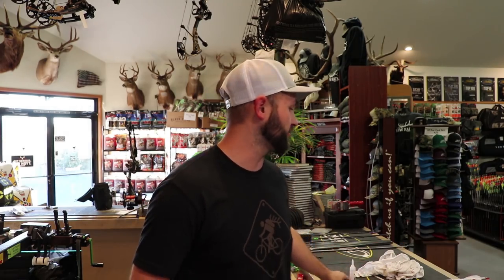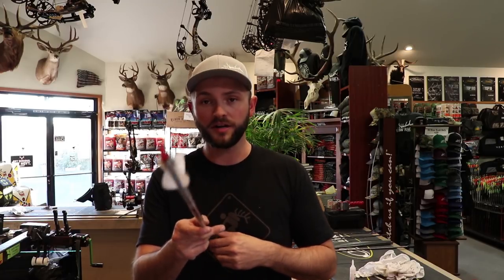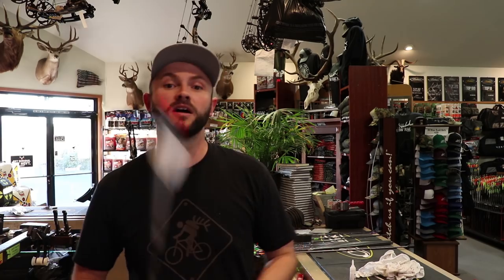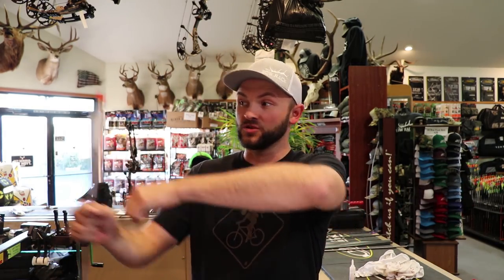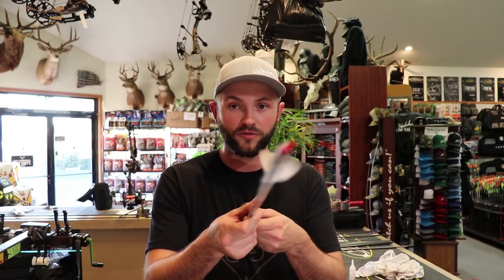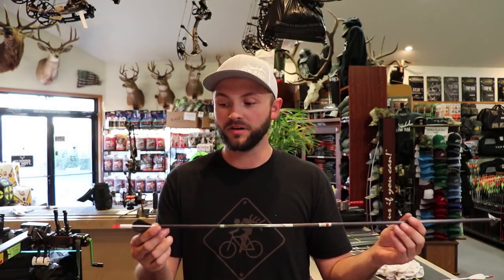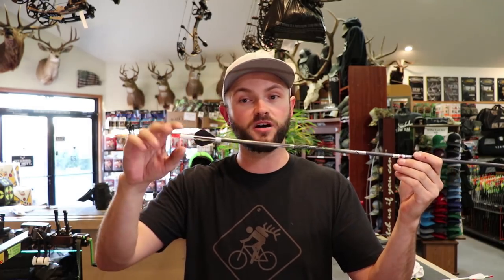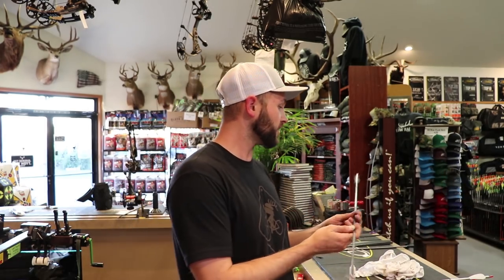3 vs. 4 Vanes: Which configuration is right for you?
In this video I discuss why it's sometimes beneficial to run a 4 vane configuration vs. a standard 3 vane configuration. I also go over the difference between a helical and an offset, and what the appropriate amount of either should be.